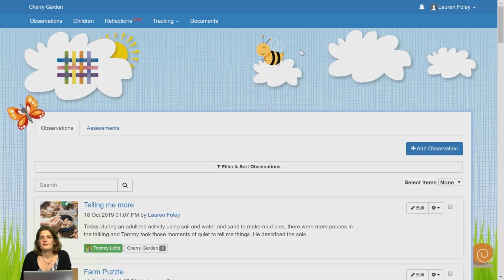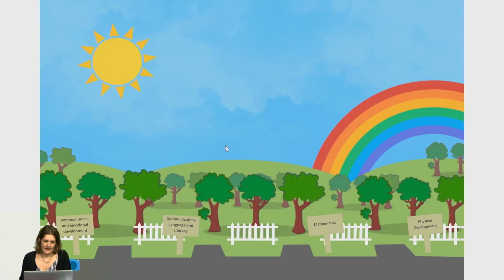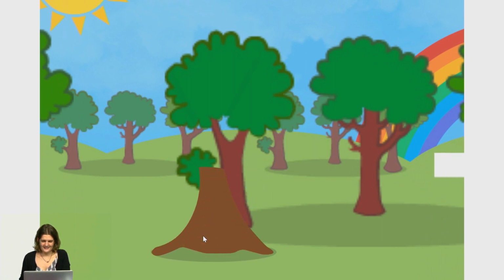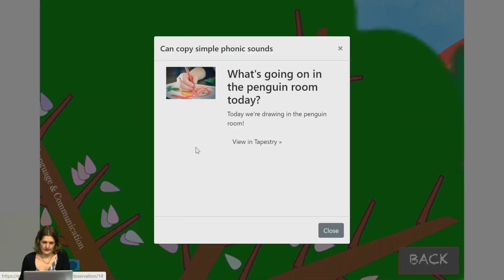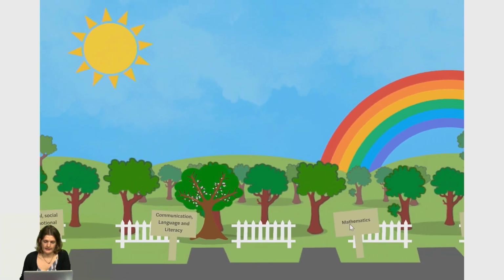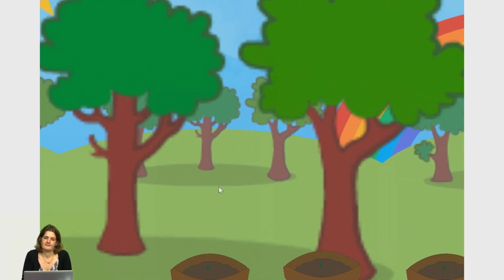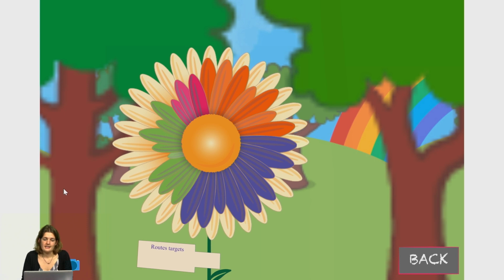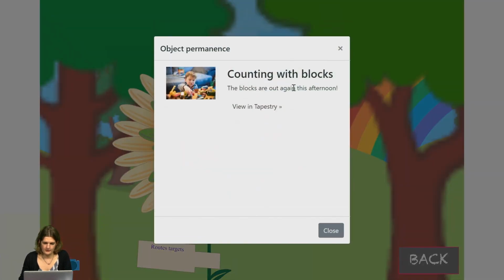Cherry Garden's Orchard Feature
Watch this video to understand more about how to access the Cherry Garden Orchard graphic. Follow Lauren as she talks through the various leaves, trees and flowerpots and their meaning. She demonstrates how to read each orchard element, and what they signify for the child's learning progress.

for our full list of Tapestry tutorials.